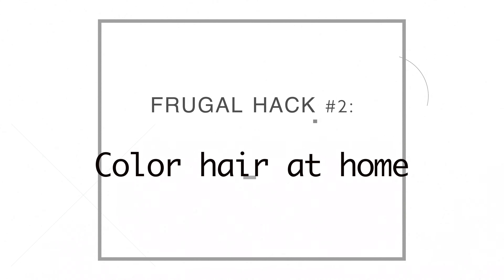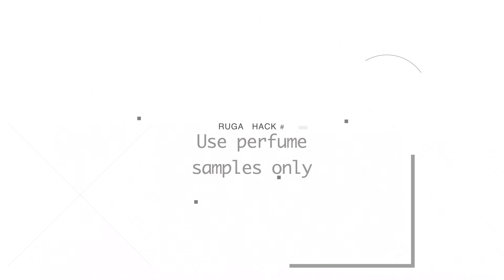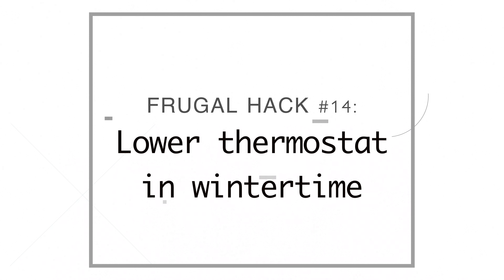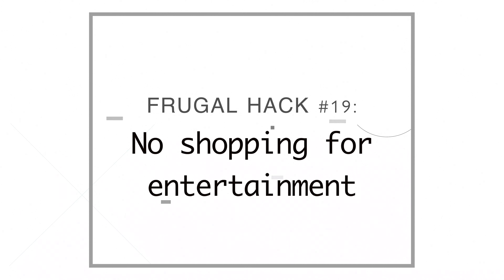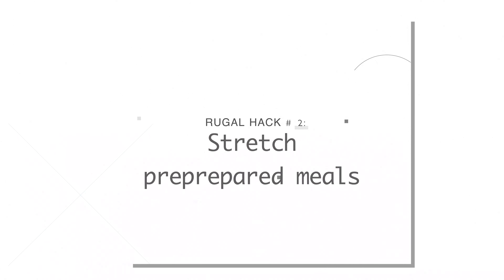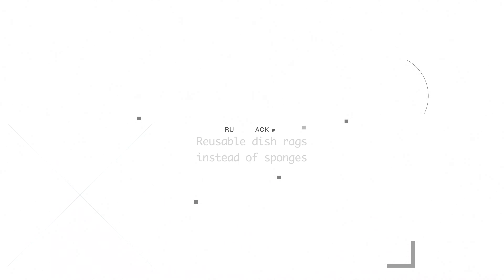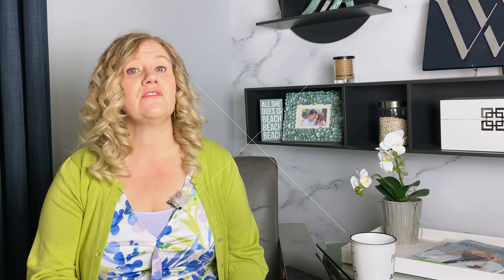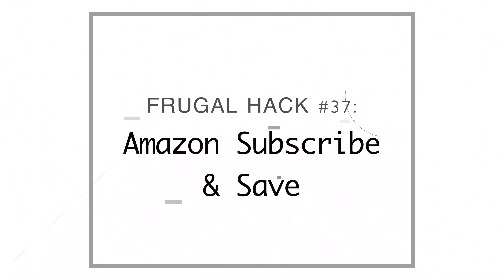Extremely Frugal Things I Did to Save Money and Pay Off Debt || Frugal Hacks || Frugal Living Tips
today we are talking about the extremely frugal things I did to save money and pay off debt. Frugal hacks or frugal living tips, if you will.  Before I start, I need to qualify the term frugal because being frugal is relative.  If you are consciously trying to cut back on your spending, by my definition, you are being frugal.  There is a whole rainbow of frugality and in this video, there is a little something for everyone, from the not so frugal, all the way to the super, over the top frugal.

Microfiber cloths: sorry it looks like they make every color but grey now. but this is the brand. They are super thick and 16 x 16.

Sponge replacements

Yogurt starter

Where else you can Find Me:
We are a family of three (Wendy, Mauricio and Melina - Age 9), living in the suburbs of Washington DC (Vienna, VA) and getting our financial life in order!  We earn a solid multi-6 figure income but in the past, we have struggled to pay for unexpected expenses and emergencies.  We truly lived paycheck to paycheck even though we had a positive overall net worth because of our retirement savings.

In 2016 everything changed.  We decided to get out financial act together and since that time we have gotten 1 full month ahead in our income (which means what we earn this month goes to pay next month's bills), paid off well over $200,000 worth of debt, started planning ahead and saving for big financial expenses (like summer camp, a new car, a down payment on a house to name just a few) and we are even paying CASH for my Mauricio's graduate school (he's changing careers and becoming an architect!).

We believe that there is no one size fits all plan for being successful with money so we are creating our own path.  It is our theory that every family should evaluate their own financial struggles and determine the root cause of those issues.  For us, those issues stemmed from committing to giving without looking at the impact on our own financial situation. We did not have debt because we bought fancy cars or clothes, we had debt because we chose to give away hundreds of thousands of dollars before we actually earned it.  Now when we give, we give with cash that we have saved for the sole purpose of giving.

We understand the shame and guilt of having such a large income and not having enough cash to pay for an emergency...like when the transmission on the car goes out or there are large medical expenses.  We have developed a plan that works for us and we are so proud of how far we have come since 2016!

FAQs
Things I LOVE and very highly recommend:
If you want to see any of my templates featured on my channel: